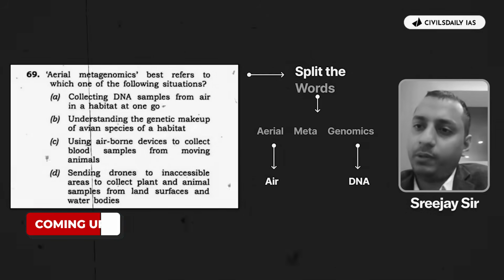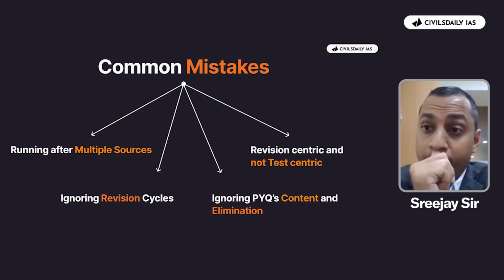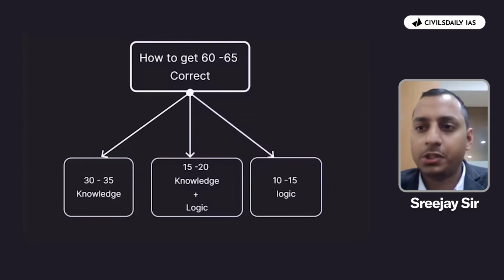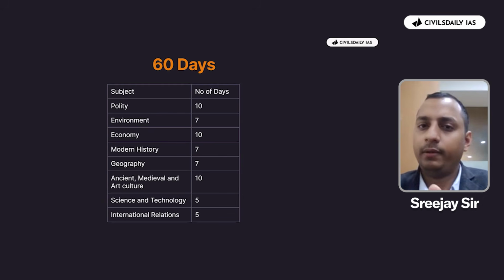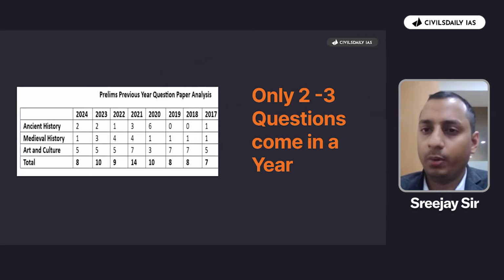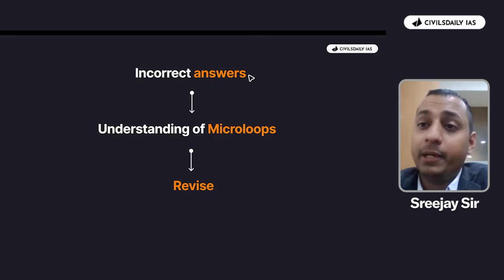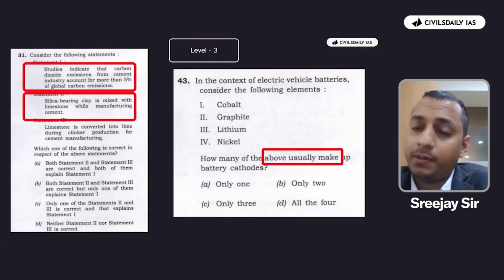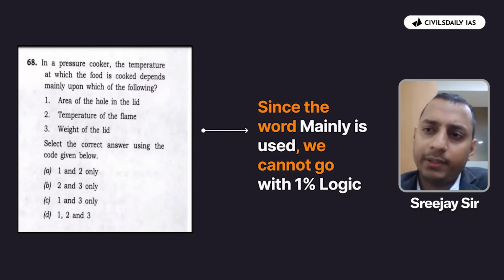From 70 to 100+ in 100 days | Dominate Prelims 2026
In this video Sreejay Sir explains a focused UPSC Prelims strategy for the last 100 days, highlighting common mistakes like using multiple sources, ignoring revision, and not practicing tests. He emphasizes sticking to limited standard books, revising at least three times, and solving thousands of questions to build accuracy.

The plan includes a 60-day phase to strengthen core content through daily schedules and tests, followed by a 40-day phase focused on PYQs, micro-themes, and full mocks. He also stresses the importance of logical elimination techniques, showing how smart analysis and word-based logic can help aspirants reach the safe score of 90+ marks in prelims.

00:00 — Introduction
00:21 — 97 Days Left: Why Strategy Matters Now
01:00 — Biggest Mistake #1: Running Behind Multiple Sources
02:36 — Mistake #2: Ignoring the Revision Cycle
03:20 — Mistake #3: Ignoring PYQs & Elimination Techniques
03:58 — Mistake #4: Revision Without Testing Yourself
04:30 — Why Mock Tests Are More Important Than You Think
06:43 — Last 100 Days: The Core Preparation Framework
08:20 — Safe Score Strategy: How to Cross 90+ Marks
09:26 — How to Get 60 Correct Questions in Prelims
11:33 — 60-Day Plan vs 40-Day Plan Explained
13:03 — Daily Test System: Study → Test → Revise Loop
15:14 — Micro-Theme Based Study Approach
18:11 — Scientific Study Method: How to Prioritize Topics
24:44 — Content is King, Elimination is Queen
33:48 — Word Deconstruction Strategy (Aerial Metagenomics Logic)